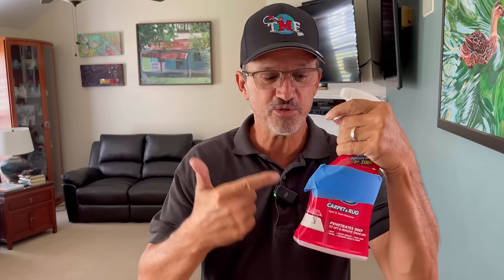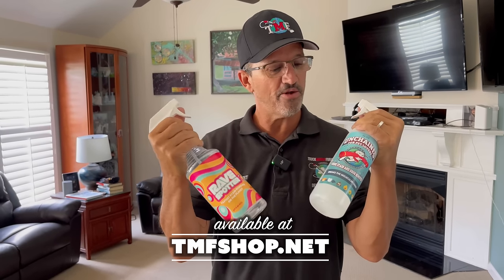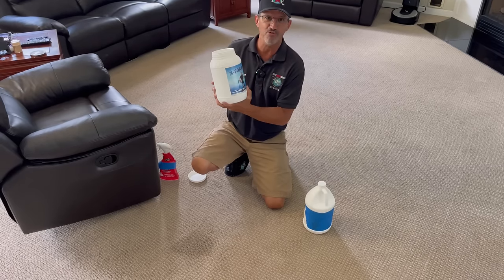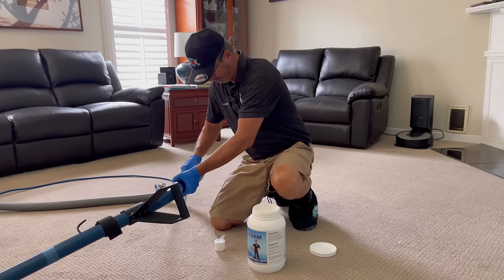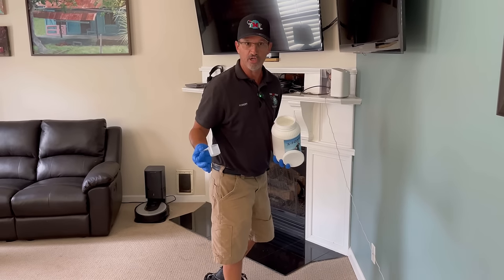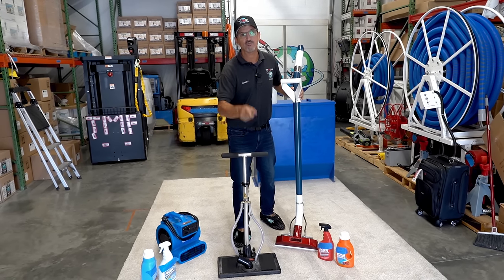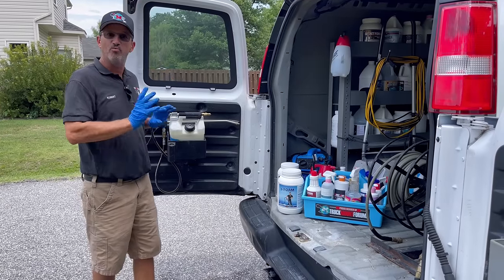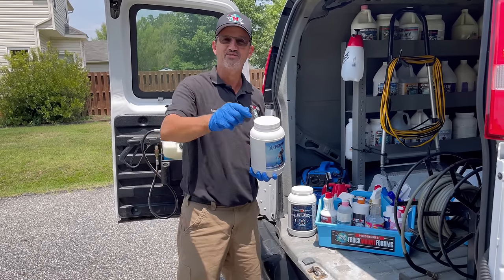Wow Zero Residue Carpet Cleaners and Ways To Increase Vacuum Suction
Check out how to get zero residue to prevent any call backs from your cleaning services by using these special cleaning methods. You will find the best method on how to remove traffic stains from carpet. Foaming issues, vacuum hose clogged up and other over the counter carpet cleaning spot removers can be a huge issue! Watch this awesome video on how to get it all resolved!

Equipment TruckMountForums team and customers use on a daily basis;

TMF Chemistry:

* Blue Label PreSpray
* Red Label PreSpray
* Concrete Master
* Ecocide Beachy Peachy
* Ecocide Citrus Lush
* Ecocide Sweet Breeze
* Green Label Thymol Infused PreSpray HWE / VLM
* Kick Acid grout cleaner
* PIG Away Paint oil grease remover
* Super Gel
* Rave Unstainz Spotter
* Preload 5 Powdermax
* ProSafe Ecogard
* Protect All
* Red Action red stain remover
* Revive upholstery and rug cleaner
* Robs Secret Formulas
* Rug Smack natural and synthetic fiber cleaner
* Rust out
* Supercap OXY 3
* Supercap with unchained
* XBROWN brown stain and coffee remover
* XFOAM Defoamer